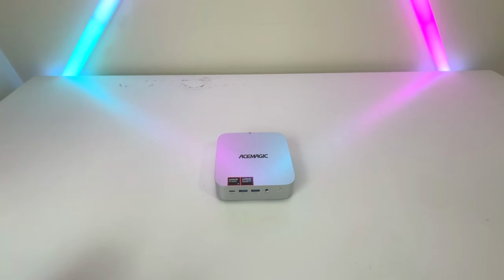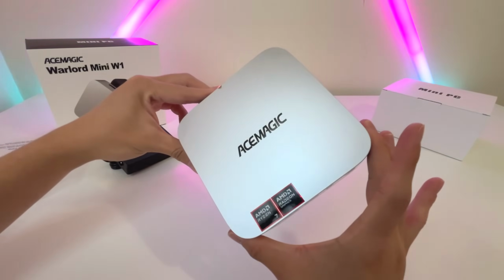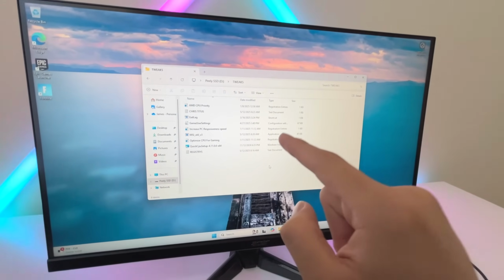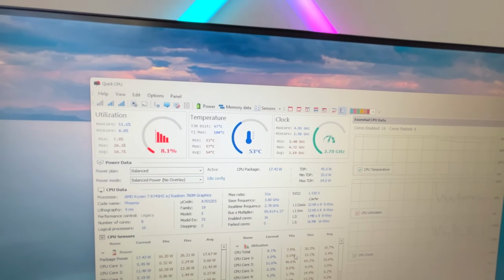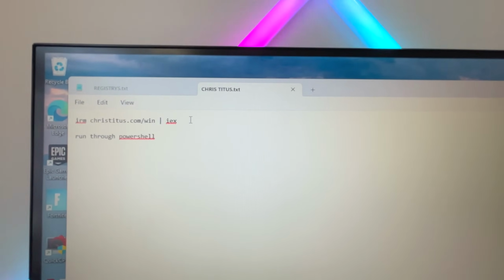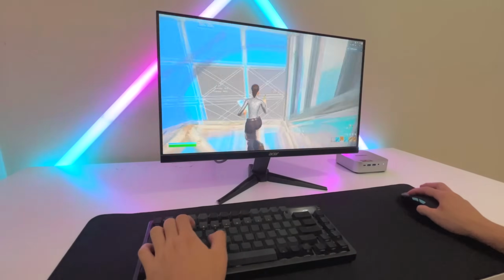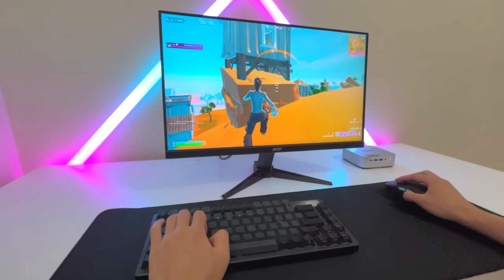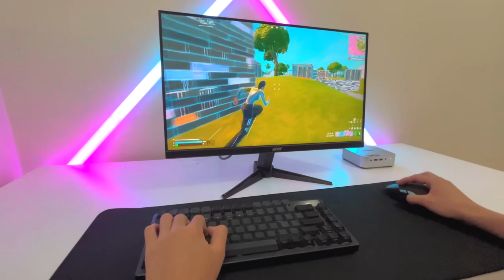Optimizing a $96 PC Until I Get 360 FPS...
In this video, I tried OPTIMIZING a $100 amazon PC that runs only on radeon graphics to try to push it to 360 FPS! This was crazy optimization fps boost guide!

Acer Hellios
Asus TUF gaming laptop
Laptop Fortnite